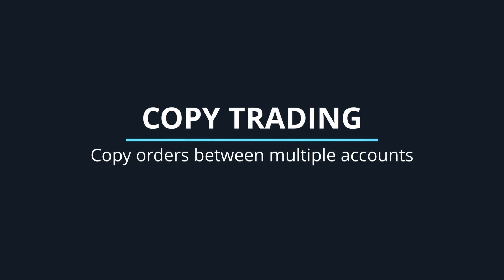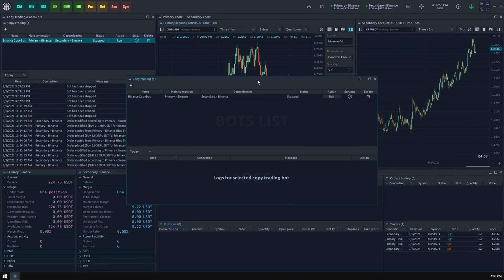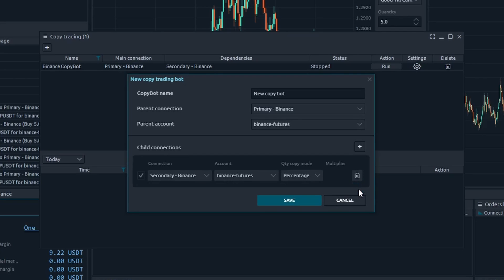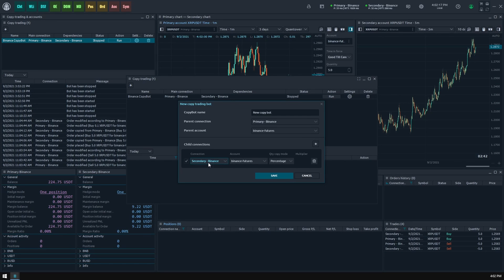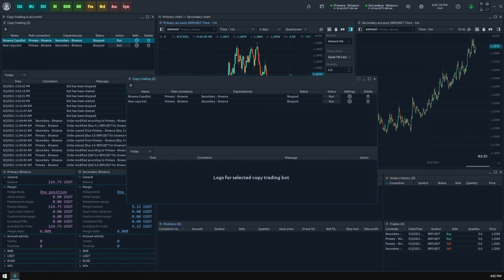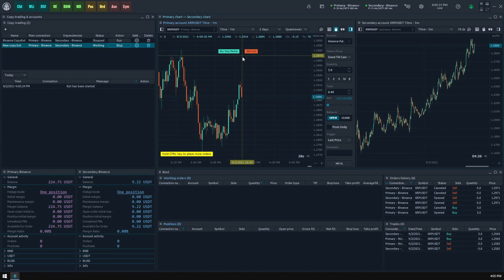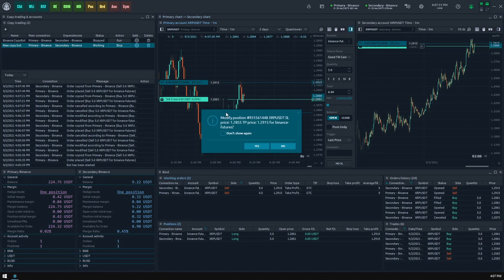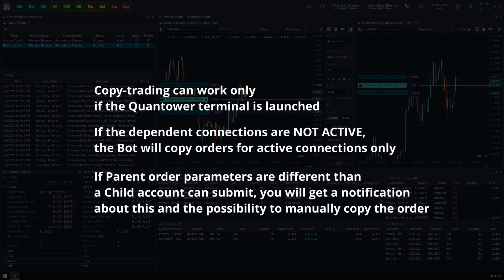Copy trading. Copy orders between multiple accounts in Quantower trading platform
One of the frequent questions from our community: How can I copy trades among multiple accounts? Such functionality can be very useful for the prop-trading companies and multi-account managers, who use Quantower as their trading tool. That is why we decided to perform this task and made a new panel, called — Copy Trading.